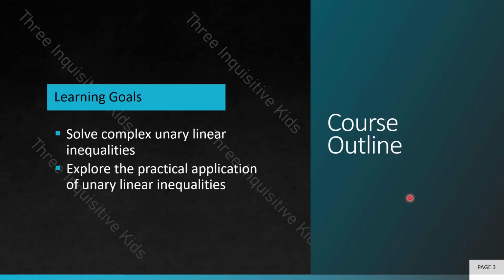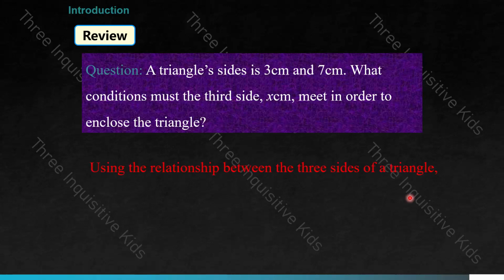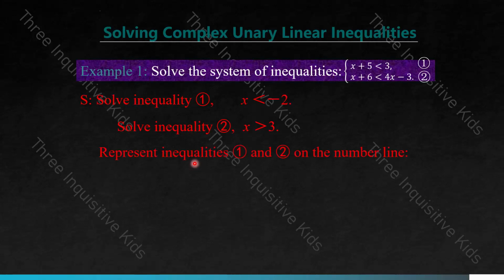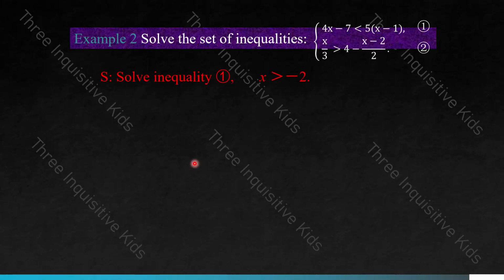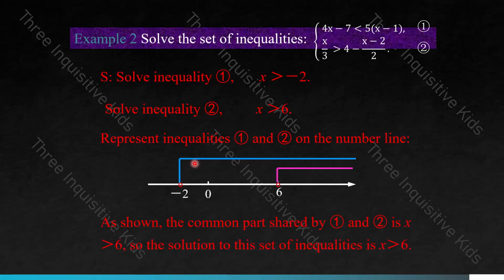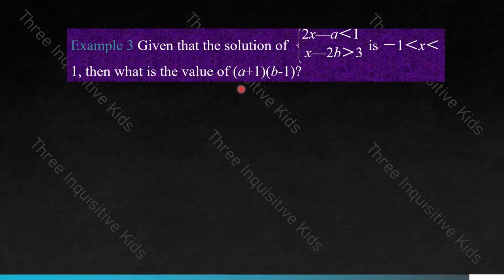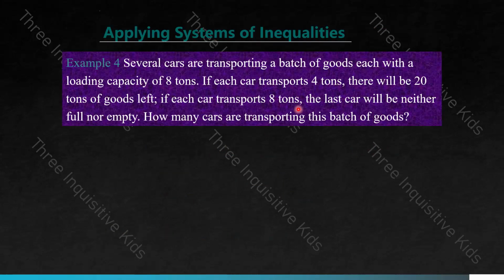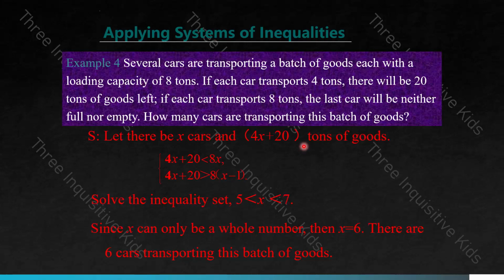8th Grade Math | Unit 9 | Applying Systems of Inequalities | Lesson 9.6.2 | Inquisitive Kids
In this lesson you will apply systems of inequalities to complex word problems.

0:00: Introduction
2:13: Solving Complex Unary Linear Inequalities
5:53: Applying Systems of Inequalities
7:30: Class Summary